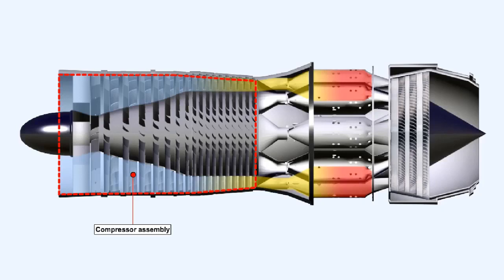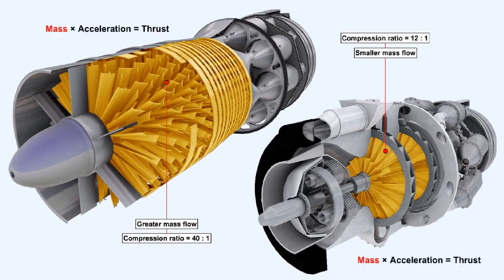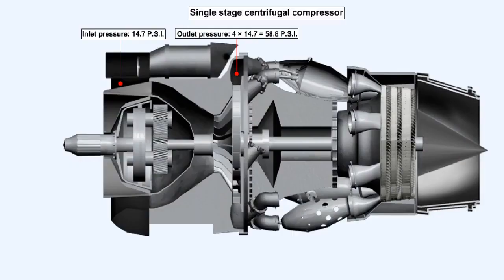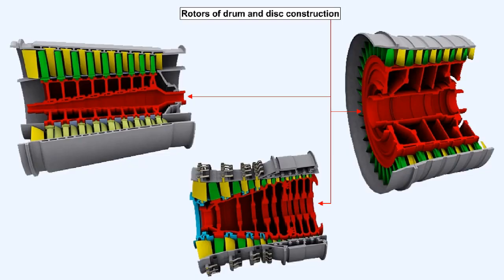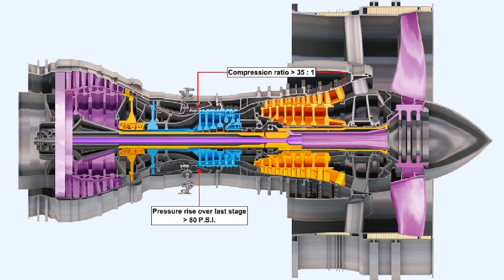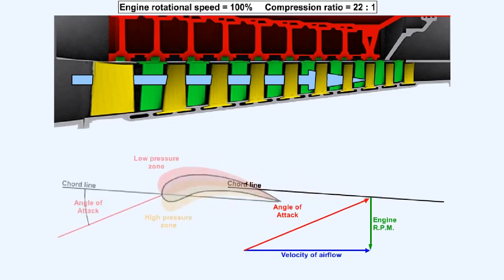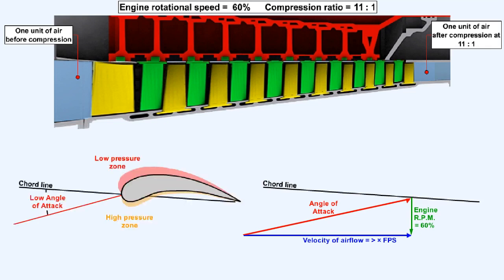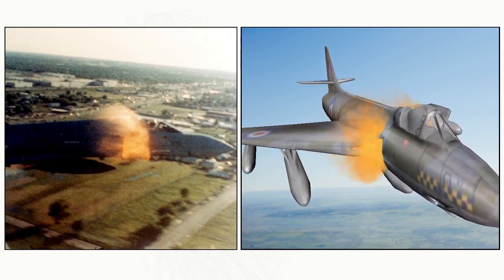05 ATPL Training Gas Turbine Engines 05 Compressors Part 1 720 X 1280